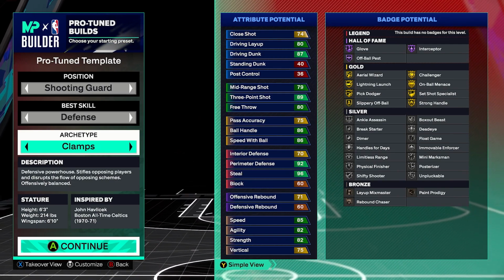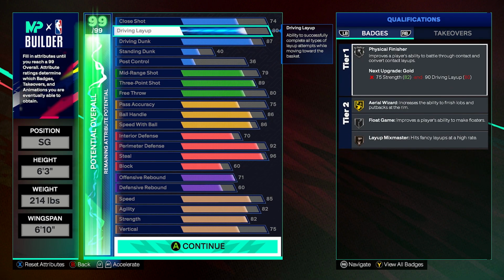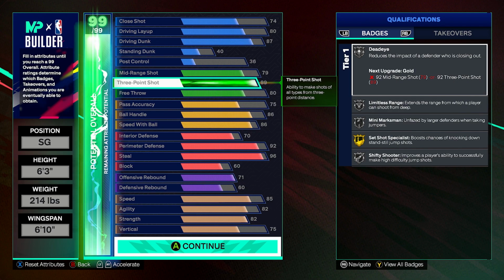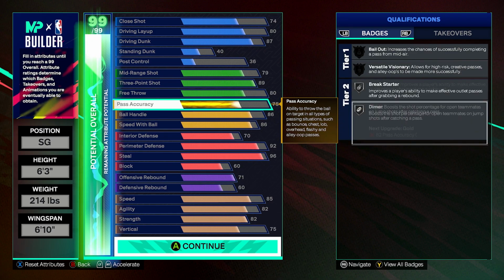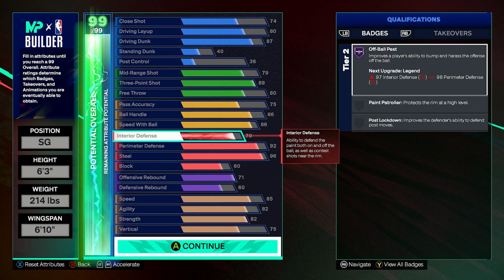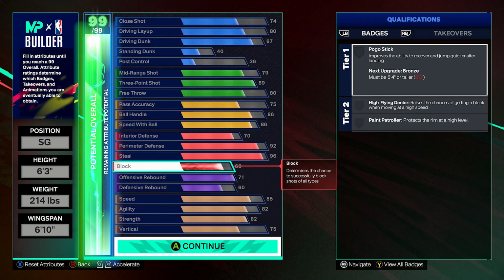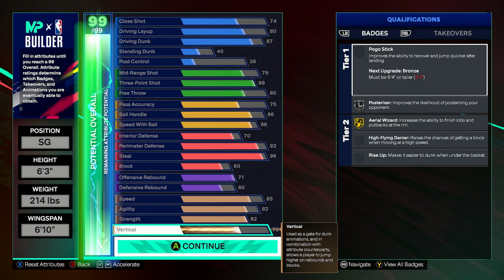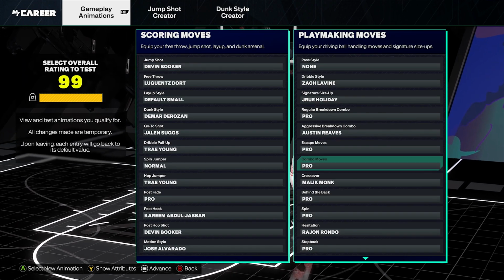*NEW* JOHN HAVLICEK "CLAMPS" PRO TUNED BUILD IN NBA2K25! | THE DO IT ALL SG 3&D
What's up everybody, ItsMeSnoops back (FINALLY!) with another video where we make a JohnHavlicek build in NBA2K25 Let me know what you guys think of the build!

Socials:
Xbox - ItsMeSnoops
PS - ItsMeSnoops